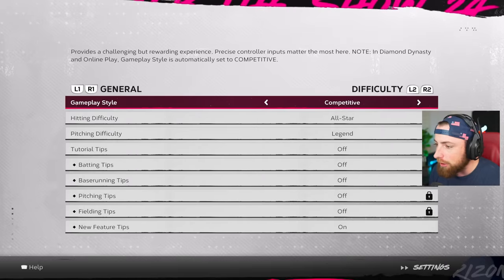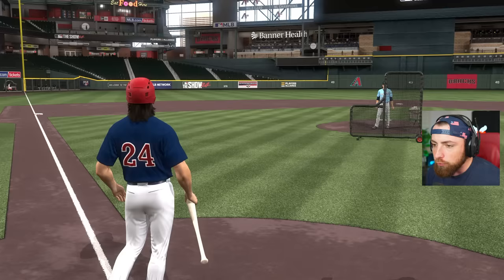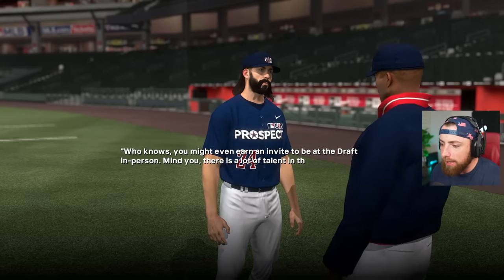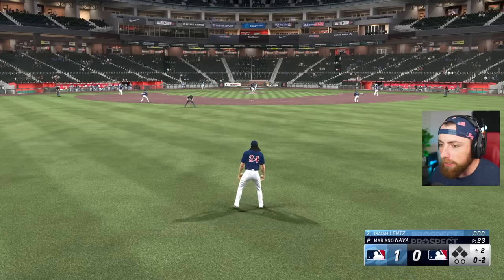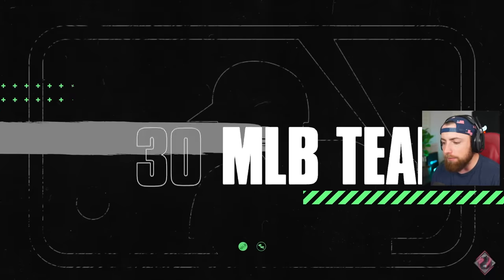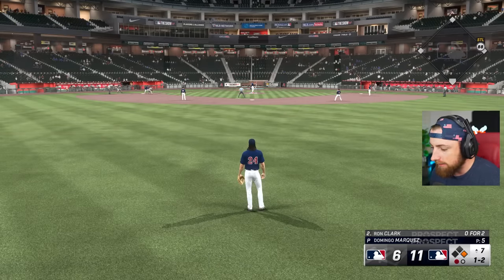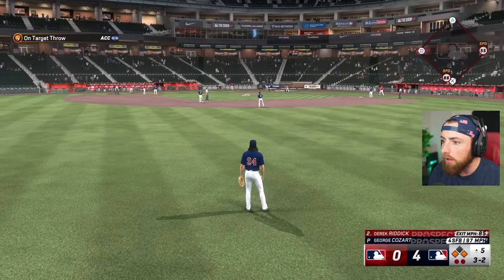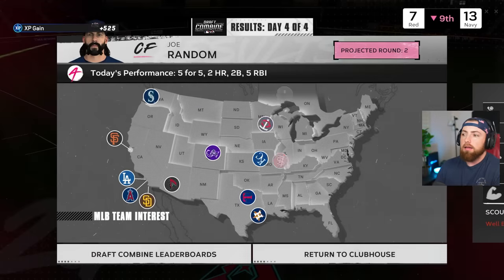Can You Get Drafted FIRST OVERALL In MLB The Show 24?